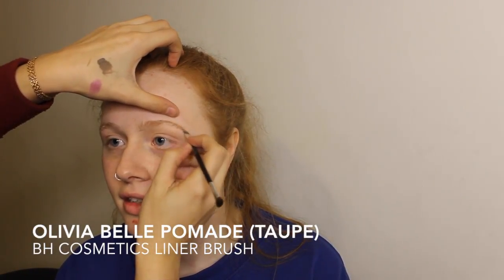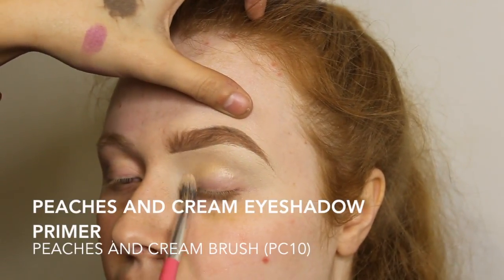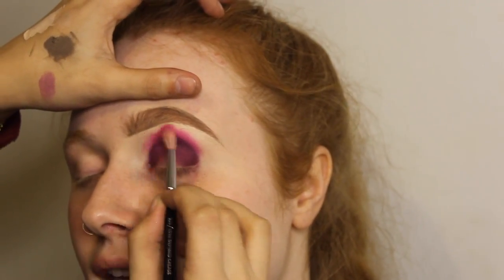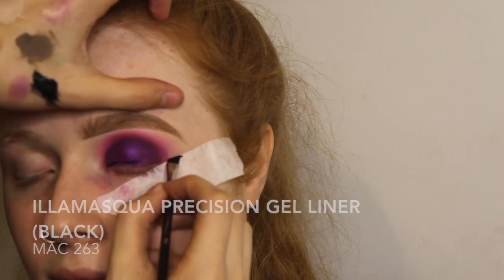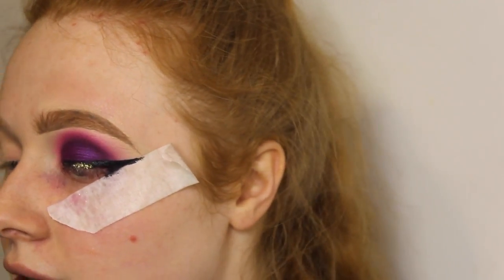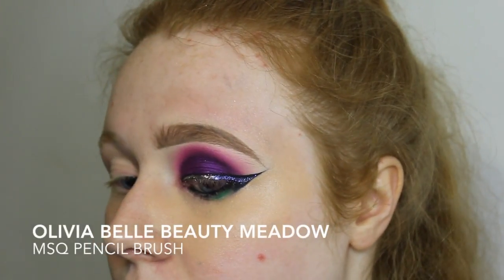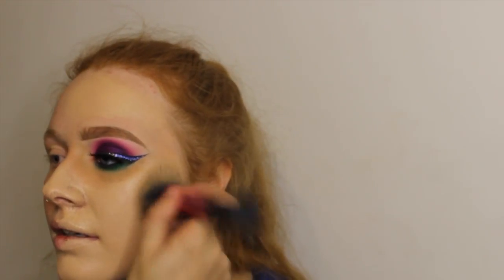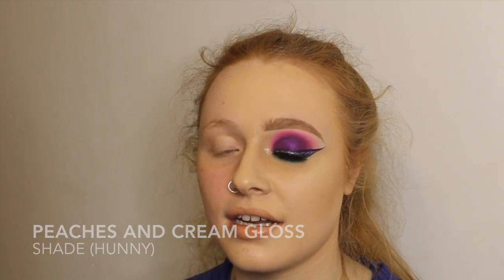COLOURFUL DOUBLE OMBRE LINER FESTIVAL LOOK ON MODEL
MAKE SURE TO WATCH THIS VIDEO HD BY PRESSING THE SETTINGS.
So I went a little crazy on this look, WHY NOT? with all the snow and the bad weather at the minute I fancied doing something a little crazy, and colourful. Ive also found, my makeup is better on others and easier to film, what do yous think?

Lots of Love and Appreciation, Always,  Ell x
constant giveaways on my pages, Im super active on social media, especially instagram so I'm always posting and asking what you want to see on my channel, so any enquiries just send me a message :)